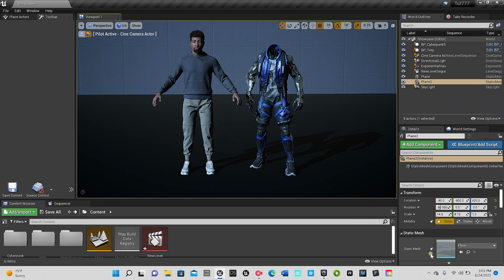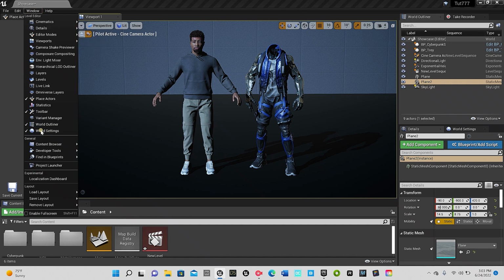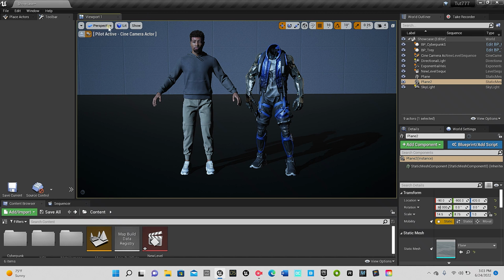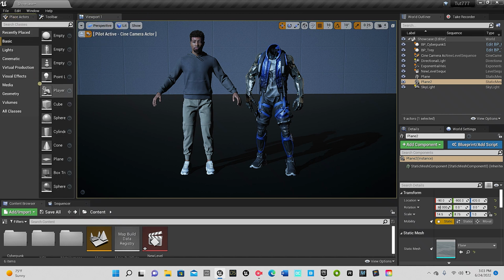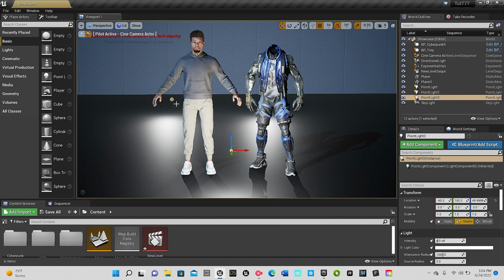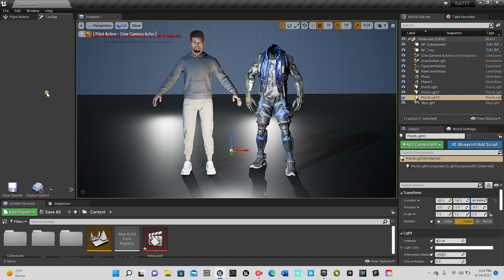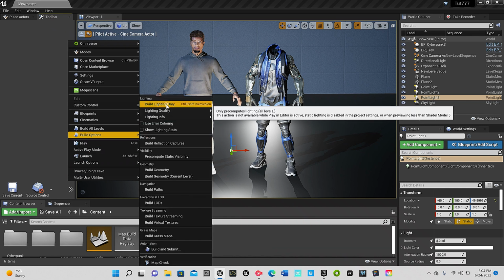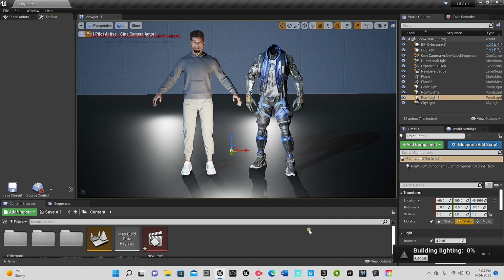Unreal Engine LIGHTING NEEDS TO BE REBUILD ERROR SIMPLE FIX!!!!